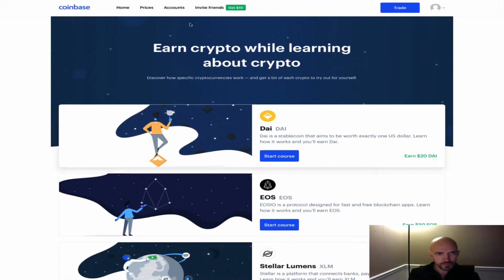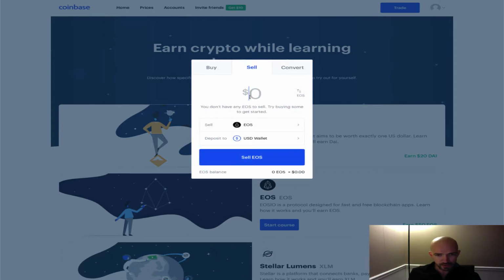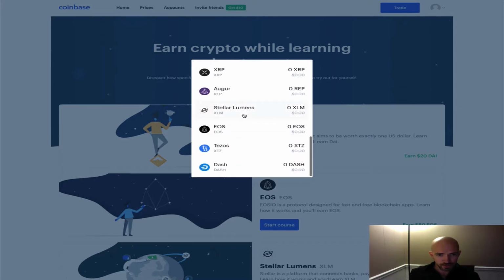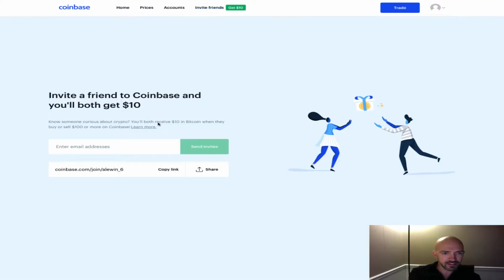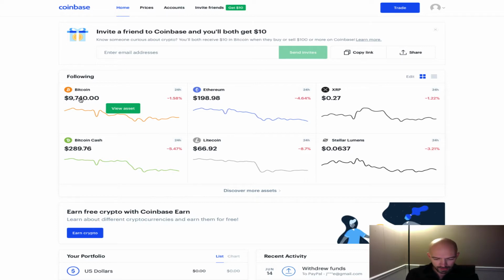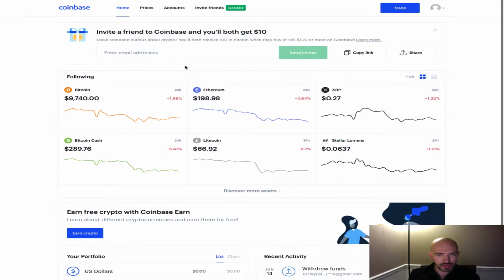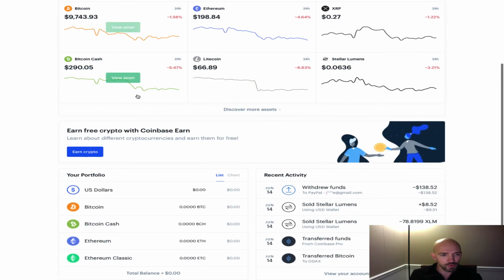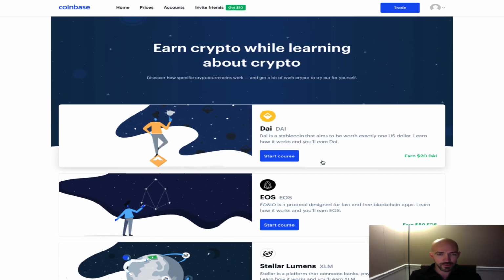Bitcoin | Step By Step Make $120 FREE Bitcoin In 90 Minutes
Get $120 Free Dollars Worth Of Bitcoin In 90 Minutes - Step by Step

My step by step guide to earn $120 in Bitcoin 90 minutes! Simple, easy and effective way.

No investment needed. You will simply be taking some quizzes for cryptocurrency.

Watch a few short videos, claim your free cryptocurrency and trade it all in for Bitcoin. If you want.

Or Cash it out TODAY for $120.

Bitcoin is the currency of the future and this guide will show you exactly how to make $120 worth of Bitcoin in 90 minutes or less.

Live Bitcoin Tutorial $120 FREE

Follow along with me live!

In 2010 Bitcoin was worth a mere $.008 of a cent. A $120 investment then would be worth almost $150 MILLION dollars today!

What if you had $120 worth of Bitcoin today and in 10 years it was worth.
$120,000?! Would you be happy with that?

And the best part is, you get it for FREE. You don't even have to spend any money